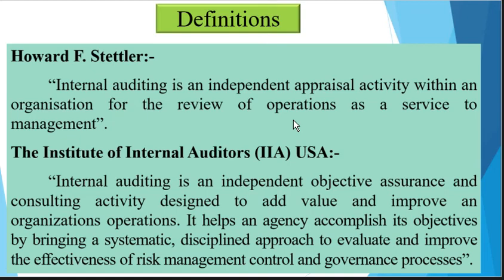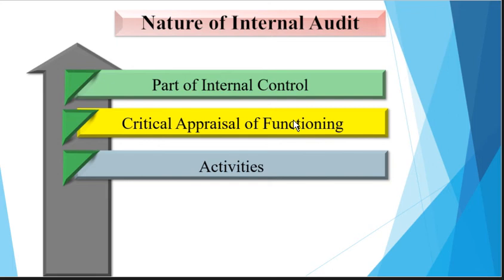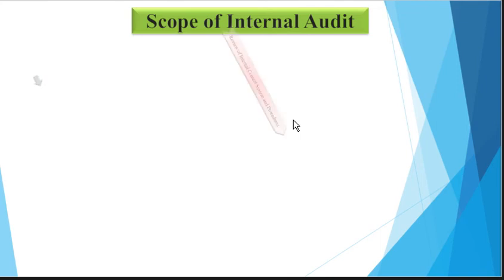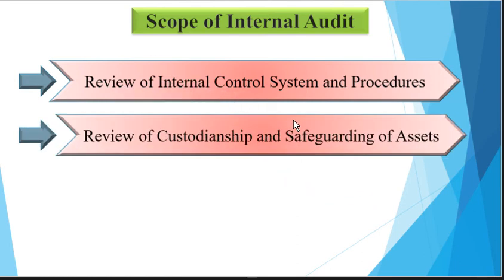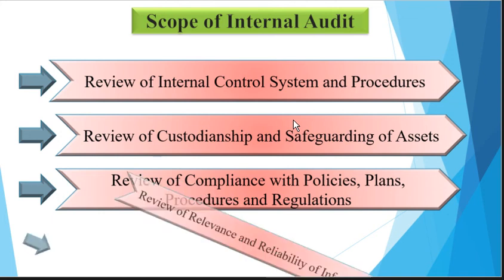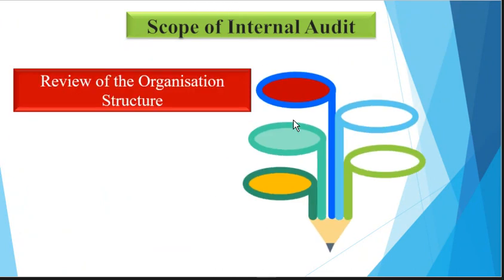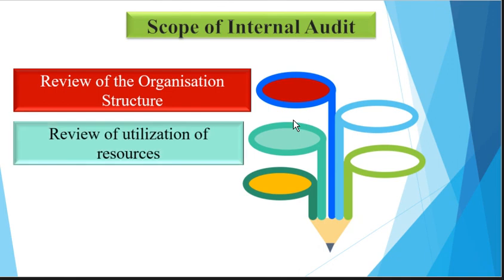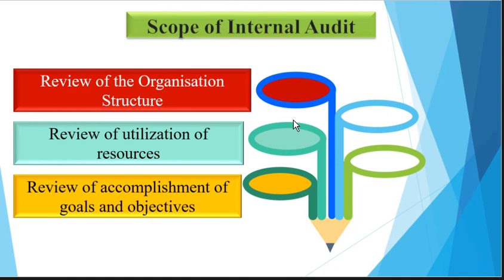MCOM | Sem III | 304 | Specialized Auditing - VI | KS Shete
Unit II
Internal Audit
Lecture No 1
Meaning and Definition, Nature, Scope of Internal Audit